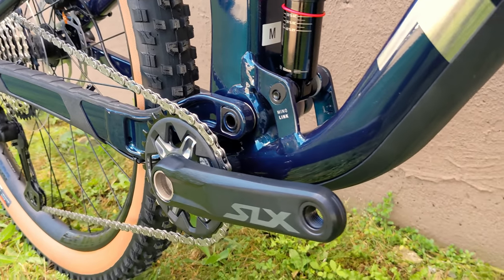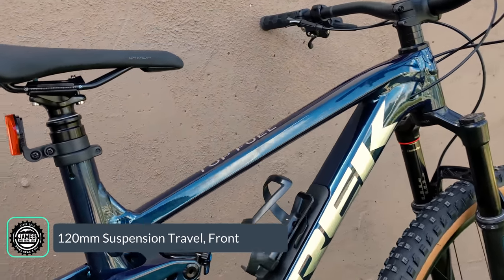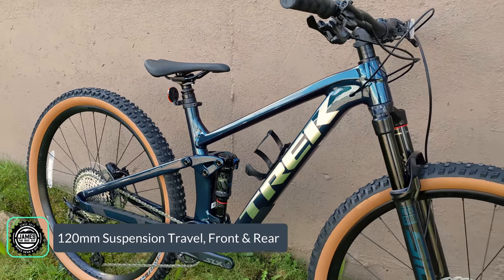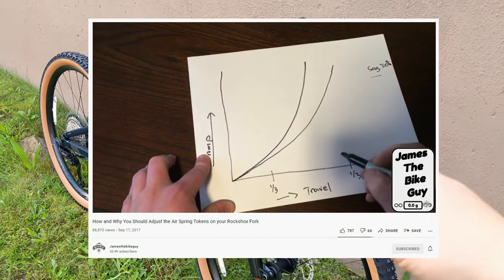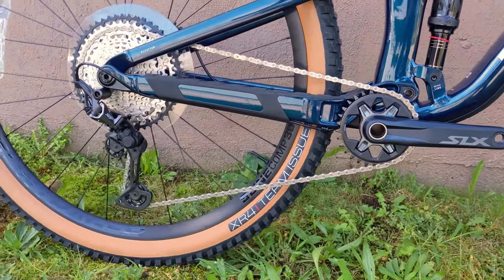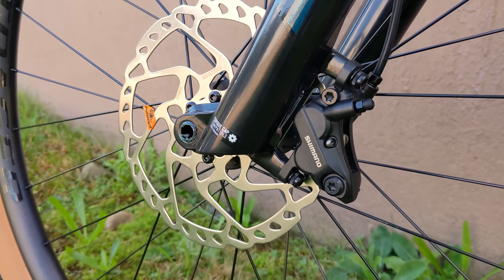The INTERNET has FUELED the 2022 Trek Top Fuel MAKEOVER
The 2022 Trek Top Fuel is now certified downcountry. It now has a 66-degree headtube angle, 120mm of suspension travel, and FRAME STORAGE!

00:00 Opening
00:32 Top Fuel Overview
01:41 Frame & Fork
07:11 Cockpit Components
08:12 Drivetrain
09:22 Wheels & Tires
10:42 Actual Weight
10:58 Closing

I work within the cycling industry, and the views are not representative of the views of my employer. Jamesthebikeguy videos are produced outside of employment obligations and are made of my own volition unless otherwise stated.